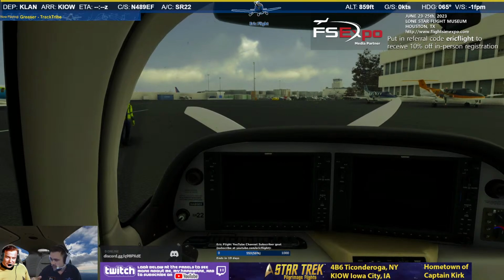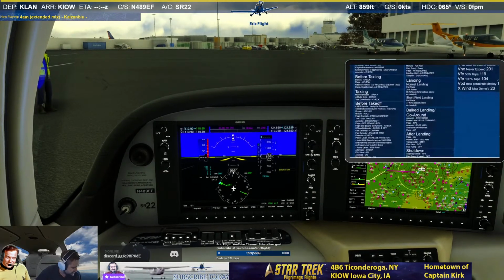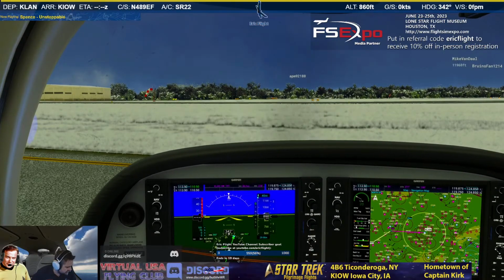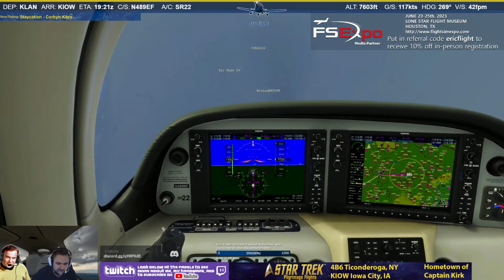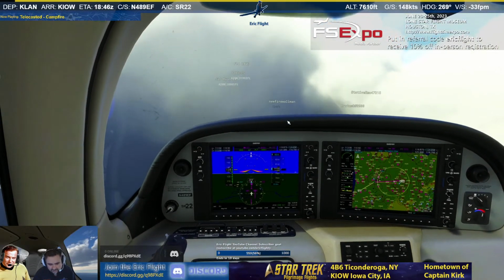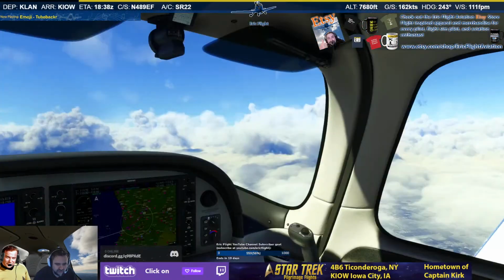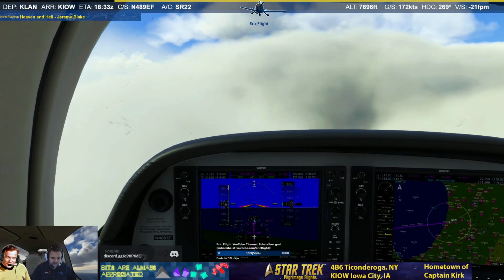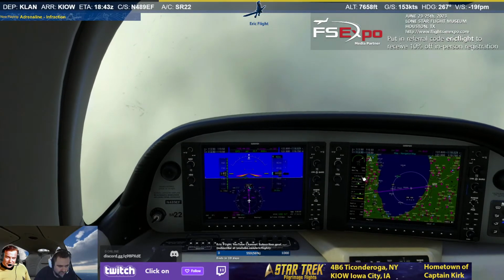Star Trek Pilgrimage Flight Hometown of Captain Kirk Part 2 | KLAN Lansing, MI to KIOW Iowa City,…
Today we will be continuing our 2nd Star Trek Pilgrimage flight, flights that focus on destinations that highlight key moments and memories of the Star Trek franchise. Our second leg on these flights will be to KIOW Iowa City, IA to visit the hometown of Captain James T. Kirk. We departed from 4B6 Ticonderoga, NY on the last stream where we originally visited the Star Trek TOS Set Tour in the Cirrus SR22 but had a stop over in KLAN Lansing, MI due to some CTD simulator problems.

Check out the newly opened Eric Flight Aviation Etsy Store.

Flight inspired apparel and merchandise for every pilot, flight sim pilot, and aviation enthusiast.

(Every purchase helps fund my real-world and flight sim flying)